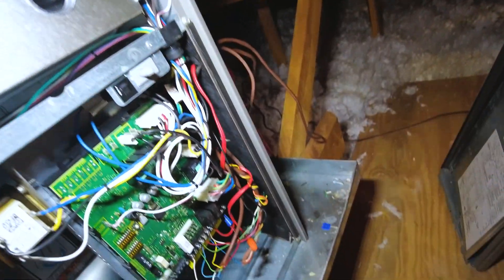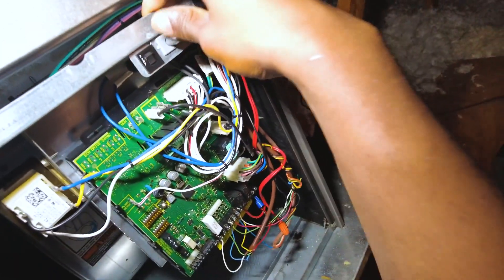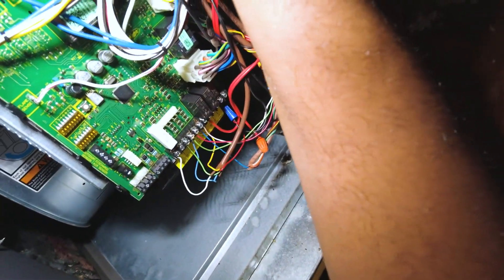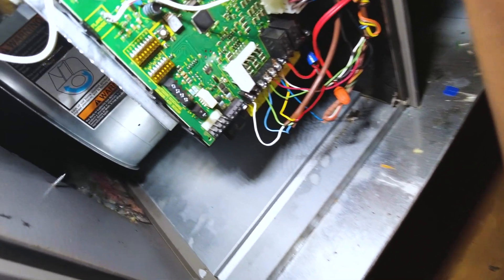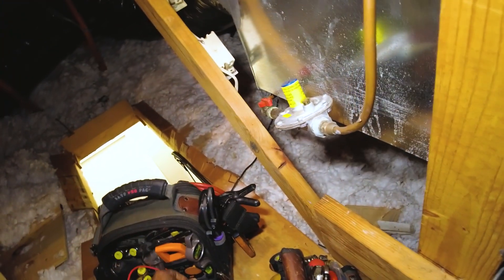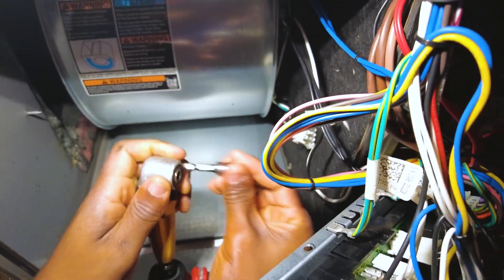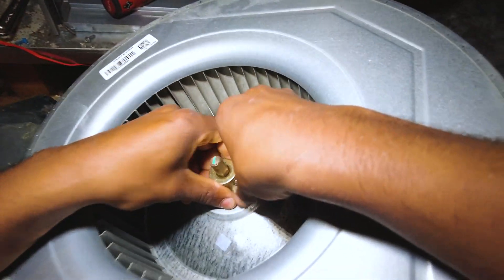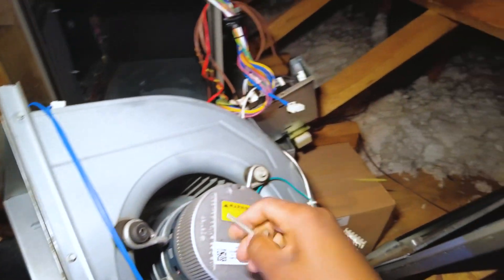What a Failed ECM Motor Module Sounds Like | Replacing a Variable Speed Blower Motor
In this video, I diagnosed a bad ECM blower motor on a Lennox furnace.
This variable-speed blower motor changeout was so stubborn, it took me around 45 mins just to remove the blower wheel from the shaft!

One of the ways to know that you have a bad motor module, is you'll sometimes hear a thumping noise at start-up. These motors are very susceptible to high static pressure due to under-sized ductwork or an oversized system - causing the motor to overheat.

Don't forget, whenever performing this ac repair, make sure to tighten that set screw!

1/4 Inch Hex Shank Drill Bits Holder/Organizer Tool